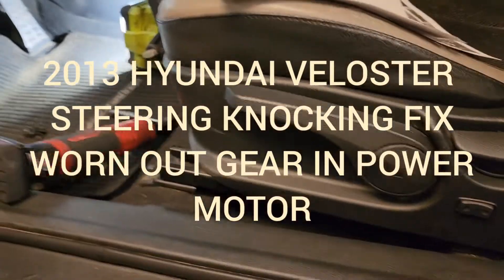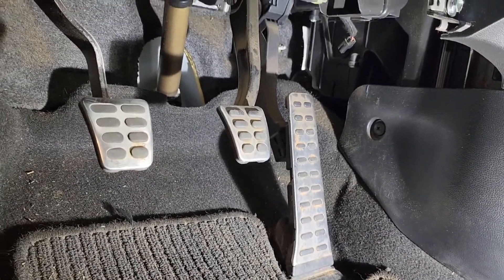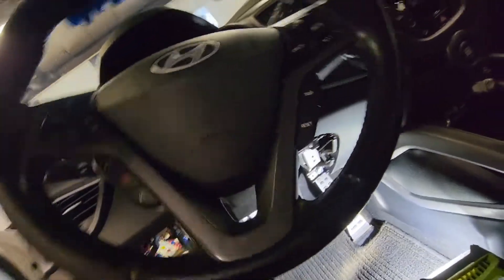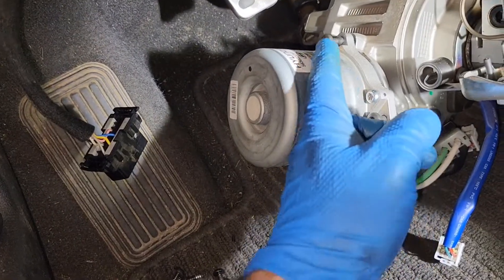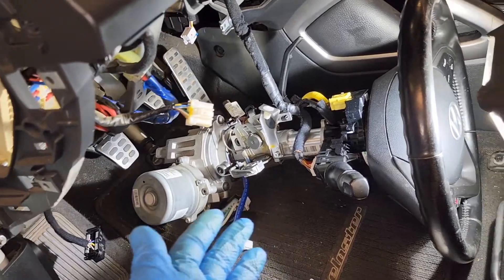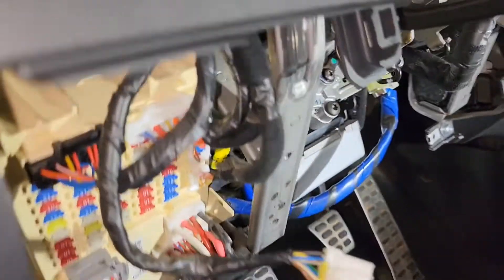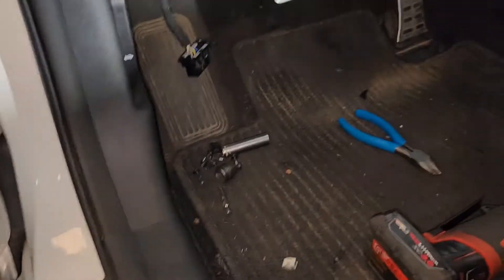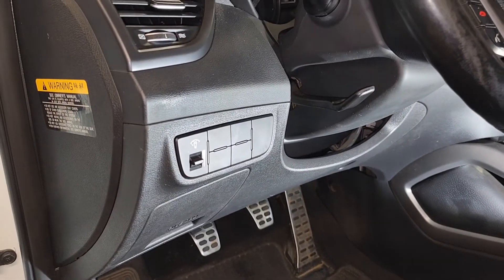HYUNDAI POWER STEERING KNOCKING NOISE WORN OUT GEAR IN ELECTRICAL MOTOR HOW TO FIX REPAIR DIAGNOSE